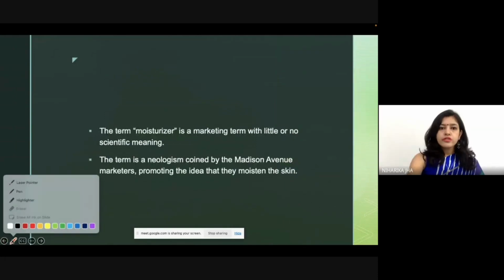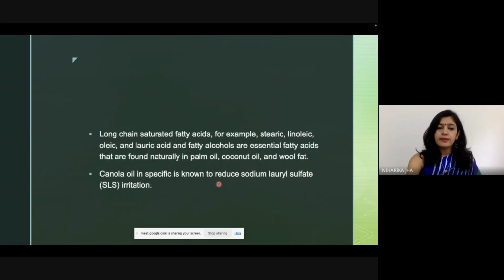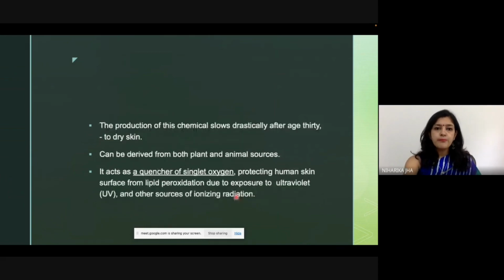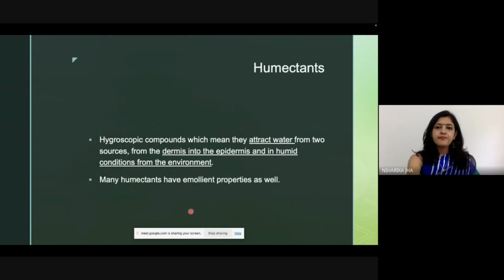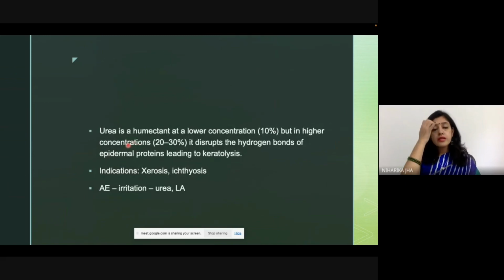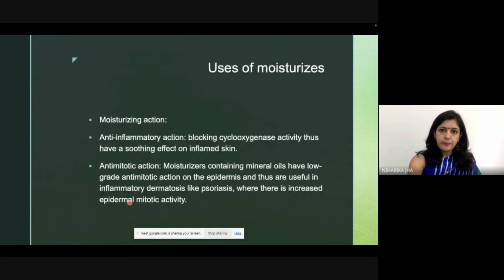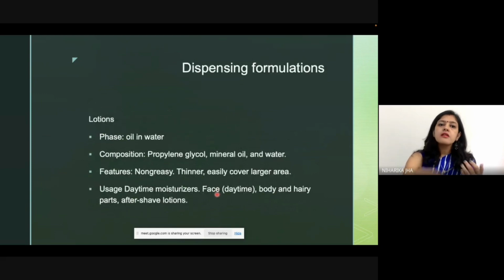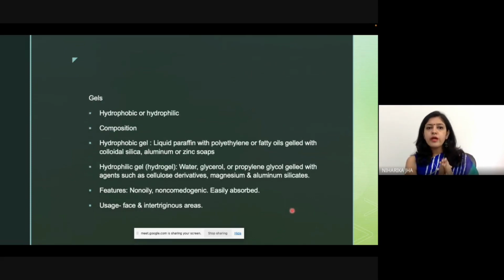Moisturizers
As dermatologists we should be well versed with different types of moisturizers.
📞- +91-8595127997